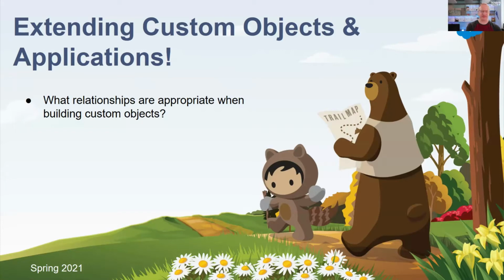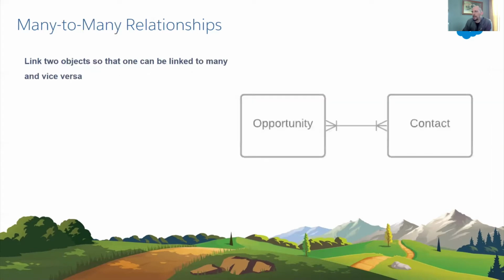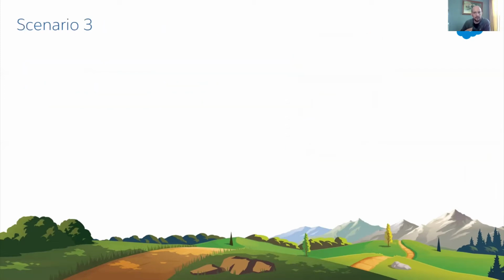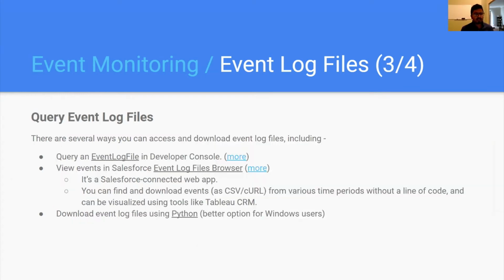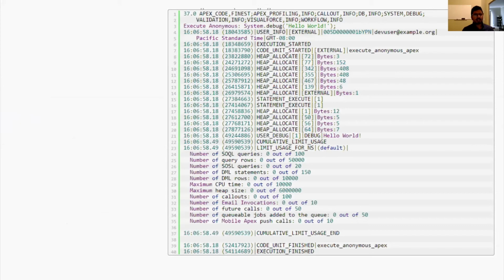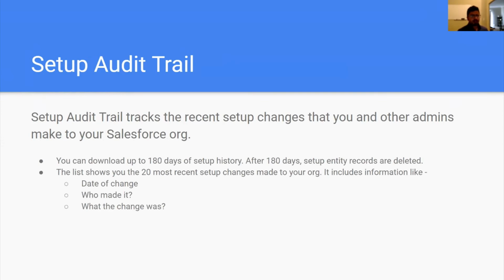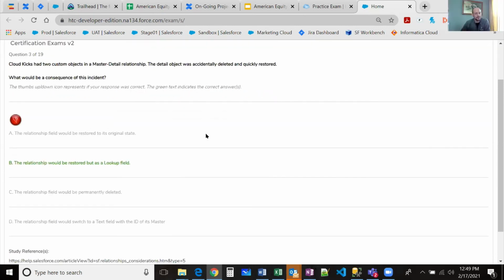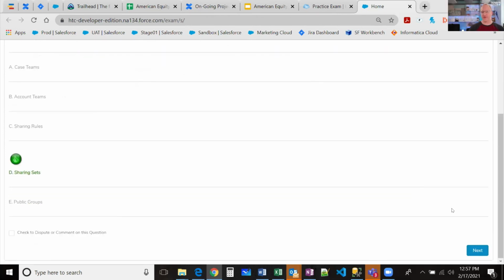Salesforce Advanced Admin Study Group - Extending Objects, Auditing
The Des Moines User Group is hosting another fantastic study group.  Carla and I are excited to add value to those in the Salesforce Advanced Admin Study Group as well as all you who may choose to watch online.

Index:
00:00 Welcome
01:19 Extending Custom Object & App
20:40 Auditing & Monitoring
41:20 Q&A

Try your hand at answering the Salesforce Advanced Administrator practice exam